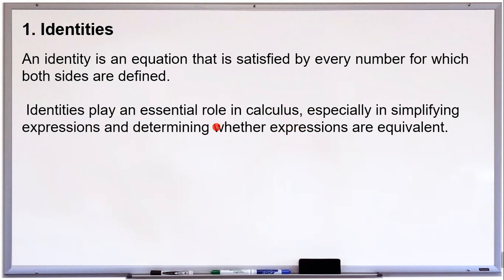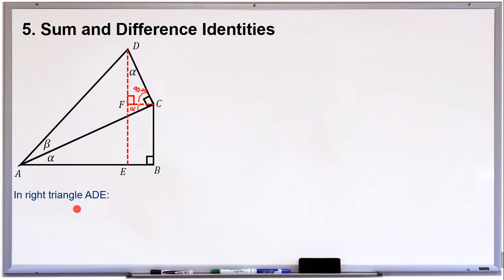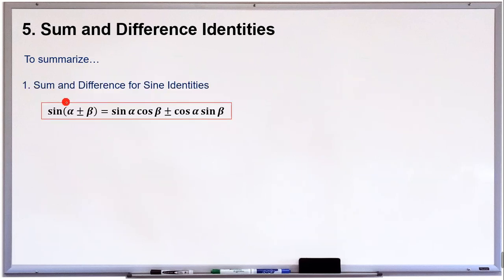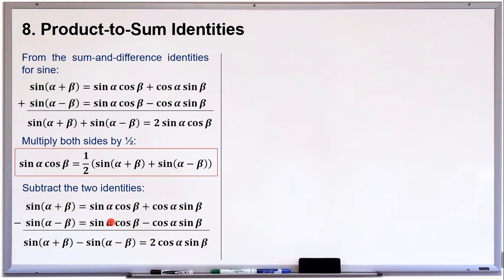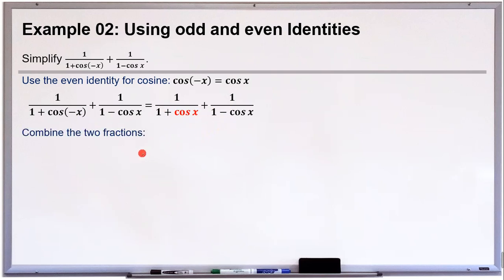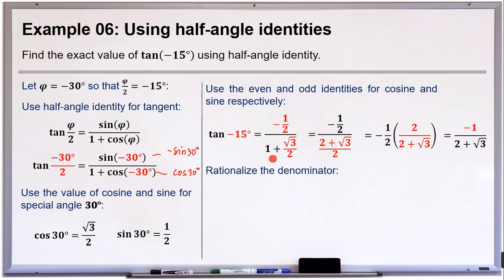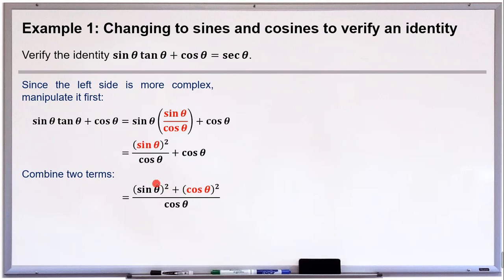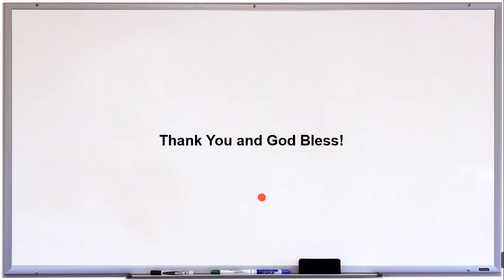Analytic Trigonometry - Proving Identities